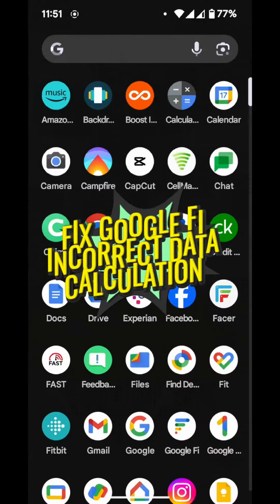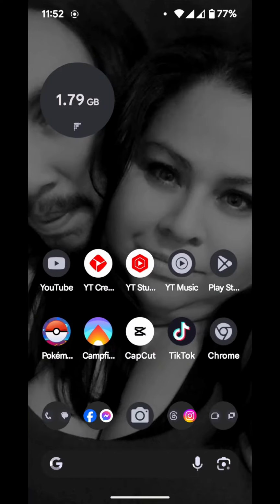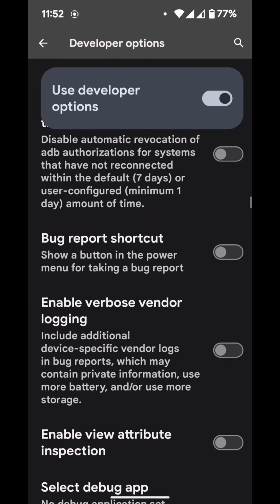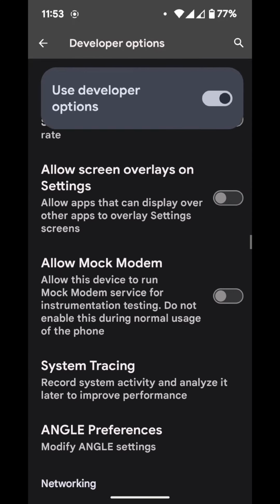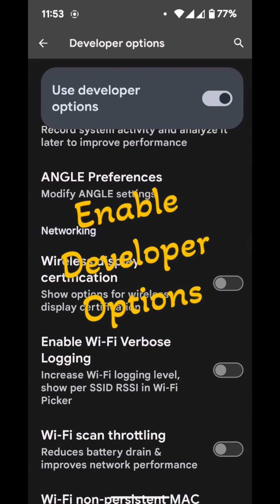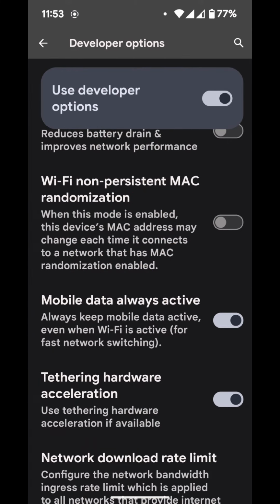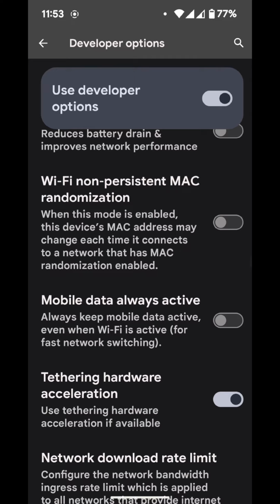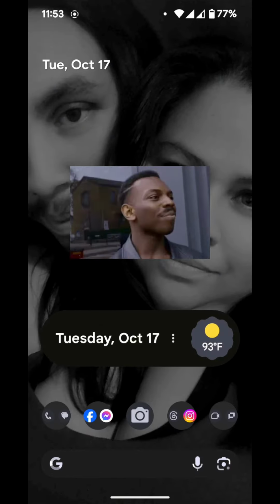Google Fi: How To Fix Incorrect Data Calculation